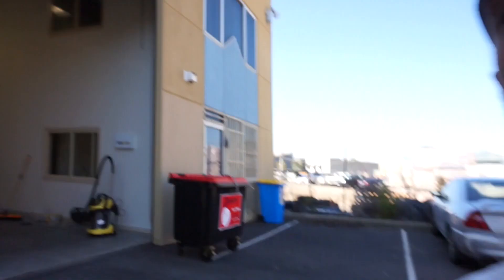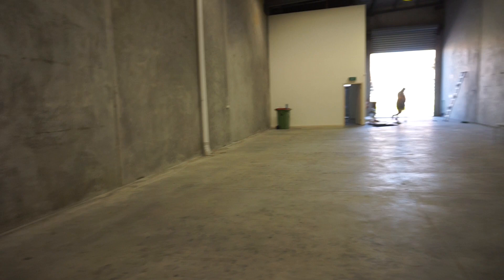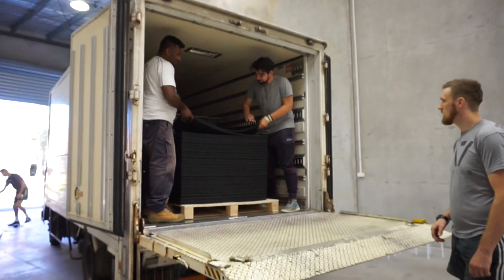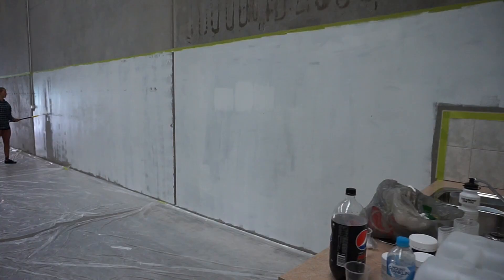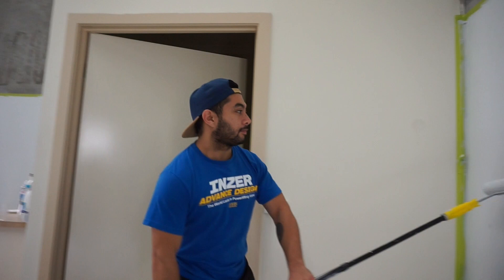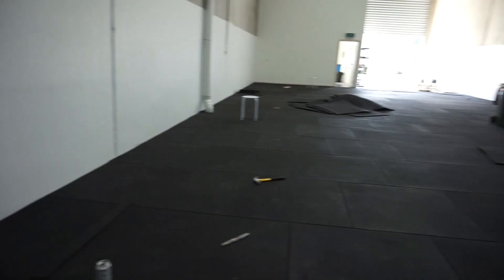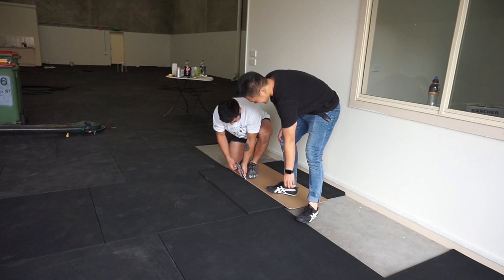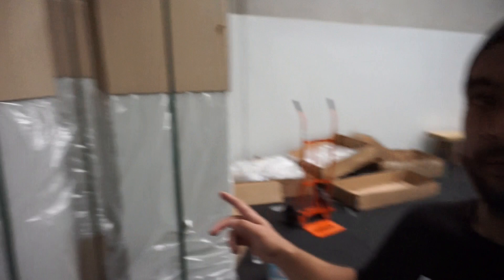The Inception of The Strength Fortress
I picked up the keys to the warehouse at 16 Keith Street on the 12th of April and immediately got to work; turning what was an empty set of walls to a powerlifting facility, The Strength Fortress.

I knew from the very beginning that I wanted to document and vlog the experience. This video outlines the progress from April 12th to May 31st 2017.

I hope you enjoy this video as much as I enjoyed putting it together.

If you have any questions, do not hesitate to leave them with me in the comments section below.